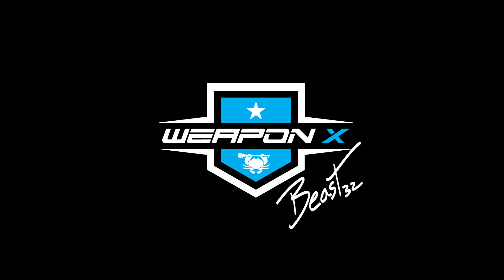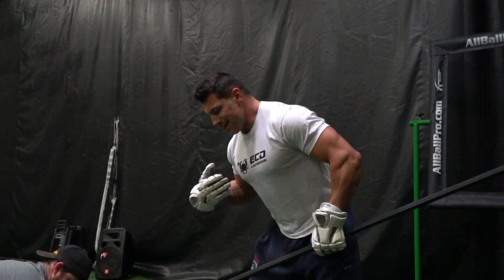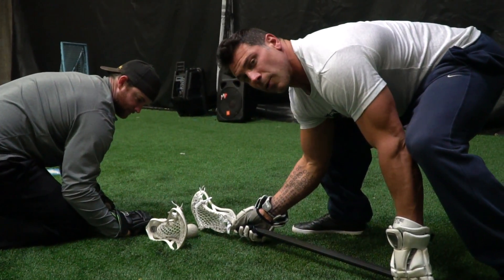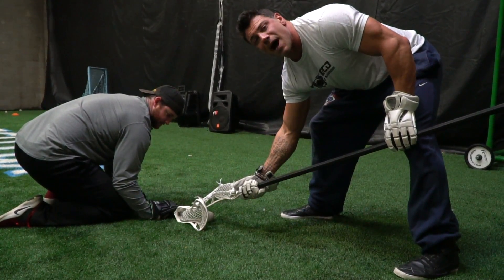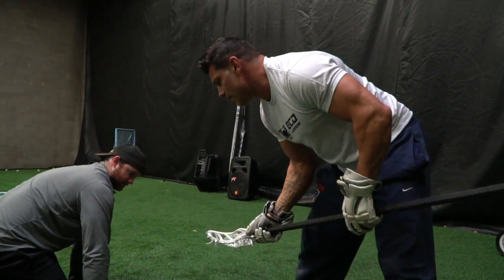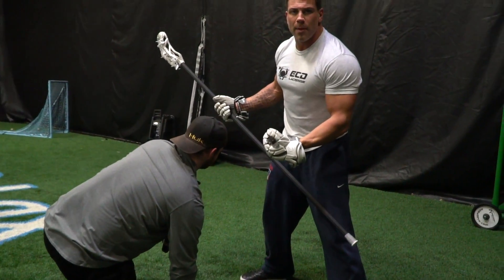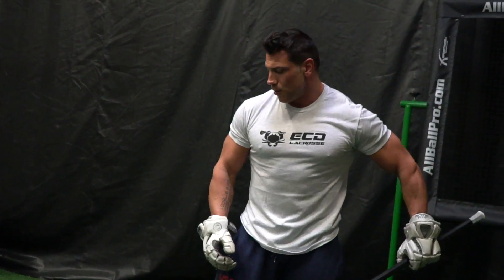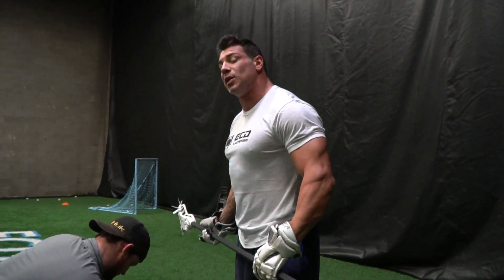FOA Beast Lab - The LSM FOAthlete 2.0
Upgraded and updated for the most recent FO rules and technology. There's never been a better time to be an LSM Fo man.  We simplify the perfect stance, the perfect offensive/defensive strategy and the perfect head to get the job done for all LSM FO men.